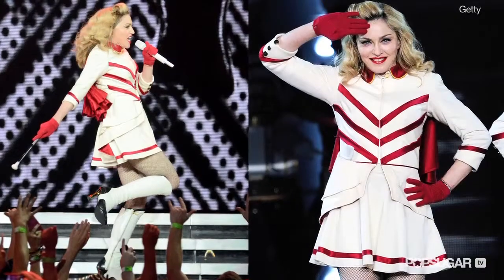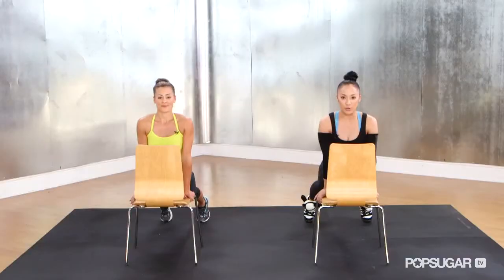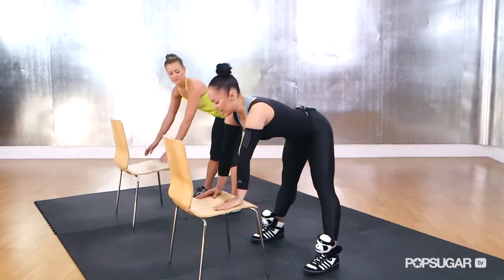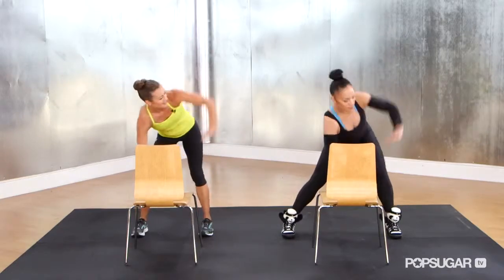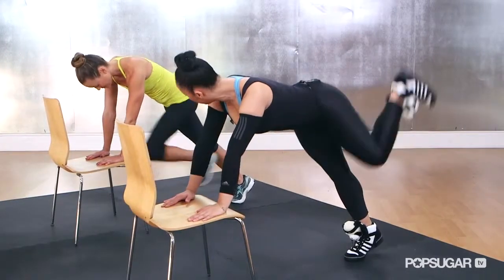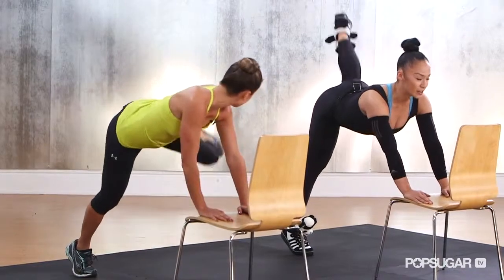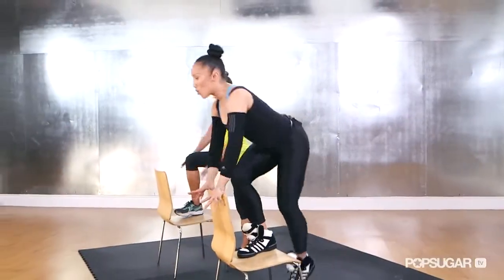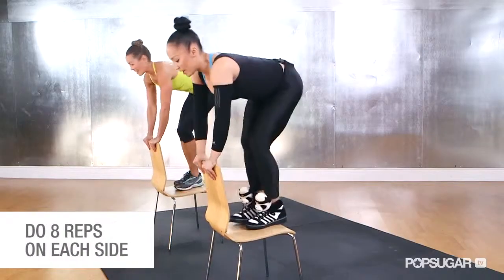Madonna's Chair Workout, Do Anywhere Workout, FIt How To